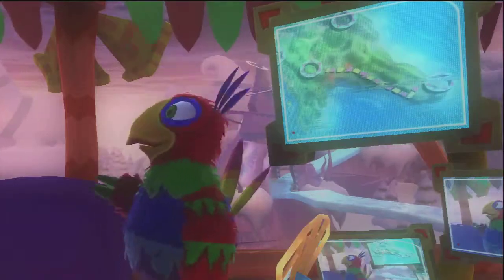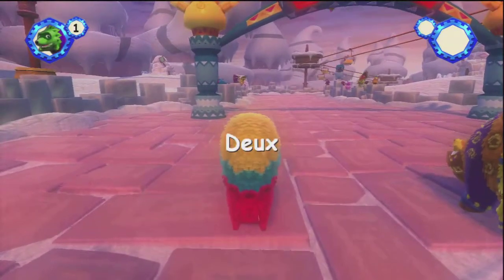Viva Pinata Party Animals Frosty Shortcuts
These are the shortcuts for the Frosty track on Party Animals.